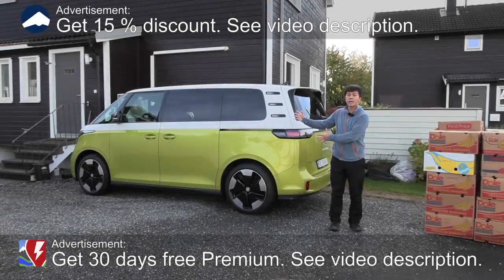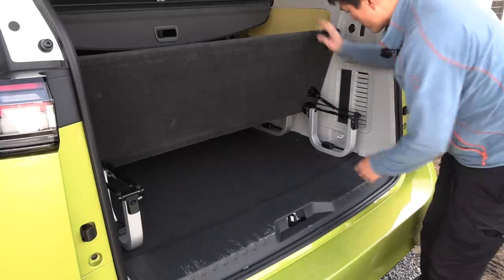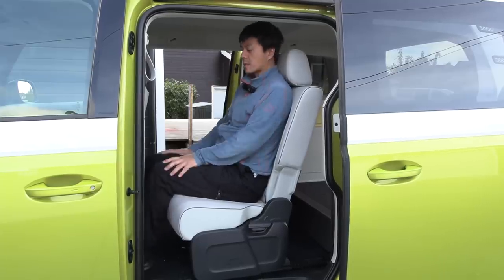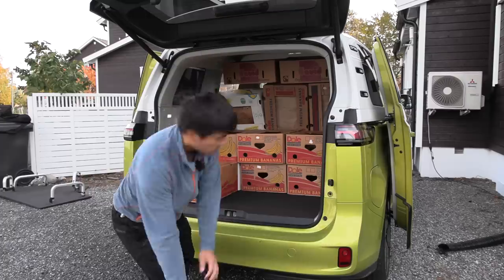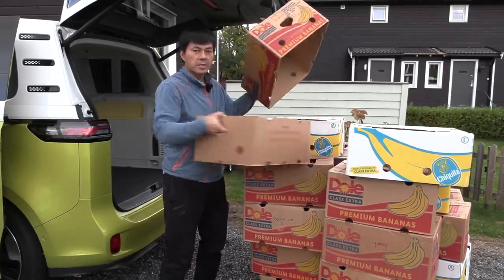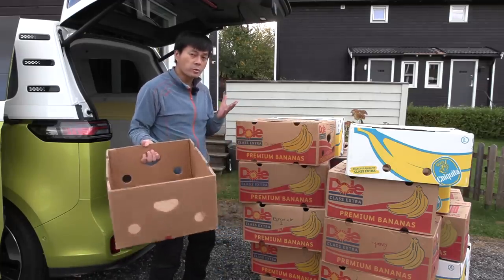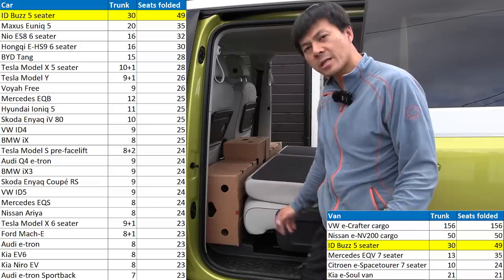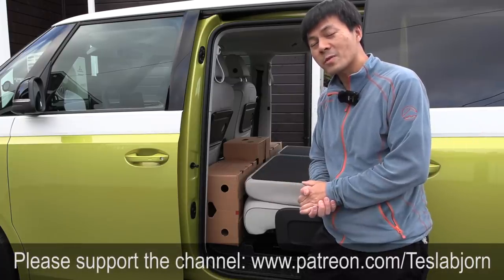VW ID Buzz banana box test